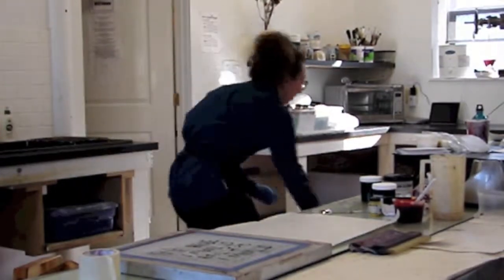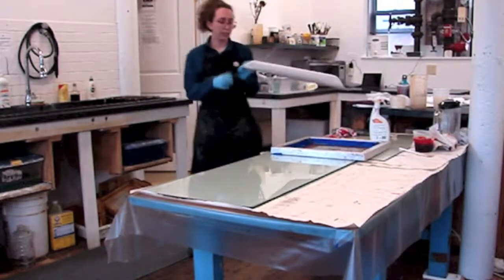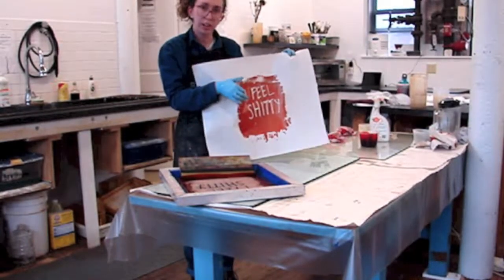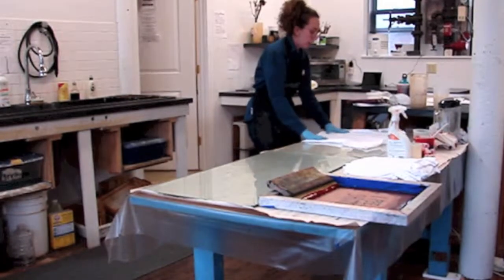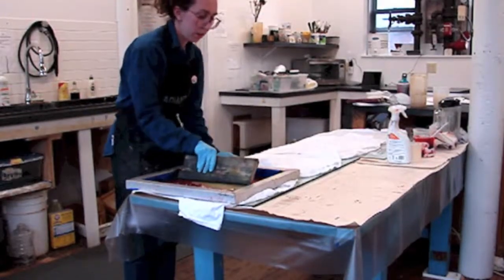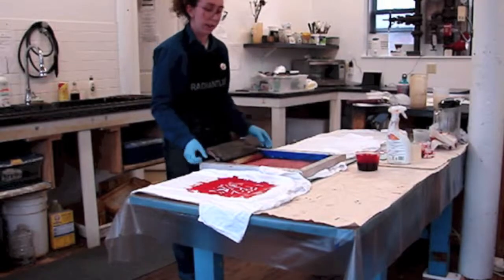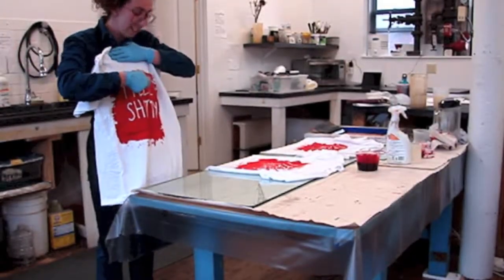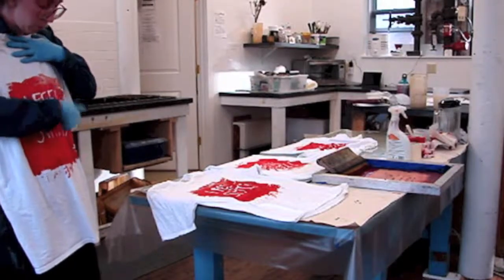Esther White Deconstructed Silkscreen Part 2 of 2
School Glue Stencil
May 1, 2014
Held at Zea Mays Printmaking in Florence, MA.